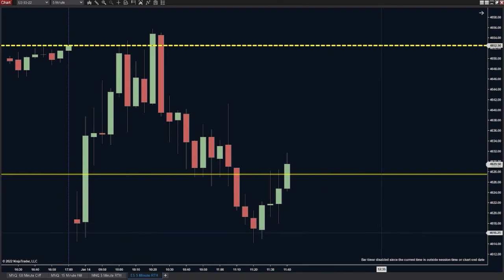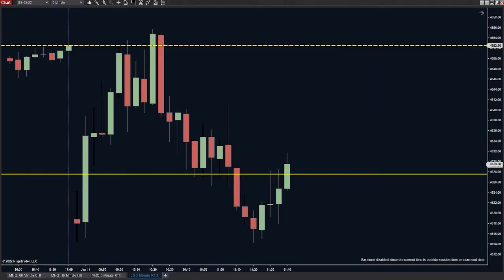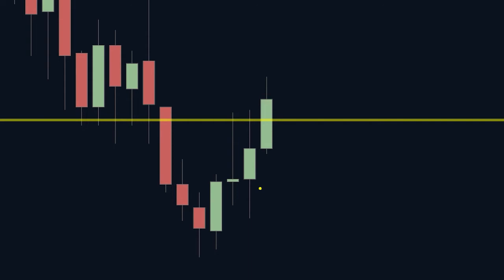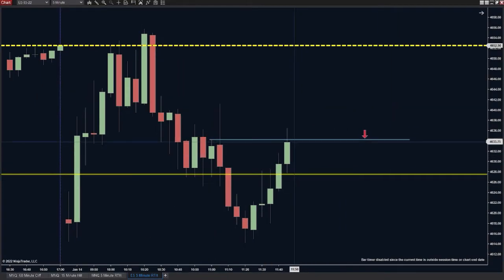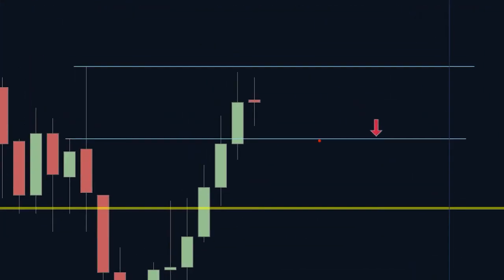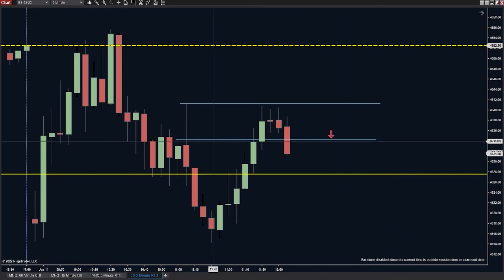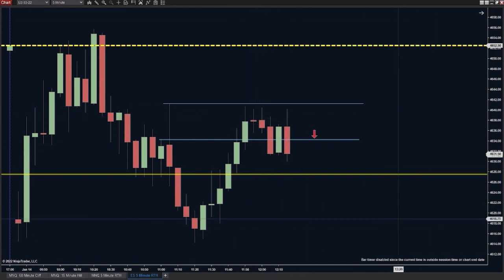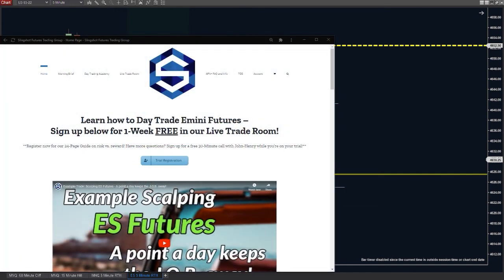Understanding the Closing Price and why it's important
00:00 - Intro
00:16 - Welcome to the video!
00:38 - Topic of the day
01:04 - Breaking the three candle types down
02:27 - Middle ground candles
03:38 - Bottom feeders
04:21 - The three candles in real markets
06:28 - Basing our expectations
10:25 - Taking previous context into play
12:18 - Twin reversal attempt
13:43 - Nervous bulls
15:01 - The candles align
16:20 - Wrapping things up
Applications:
Video/Photo Editing: Adobe Creative Cloud
Recording: Streamlabs+OBS
Eye Strain Reducer: F.Lux
Window Management: Winsplit Revolution
Webinars: Zoom

Computer:
6x Monitors
2x GPU